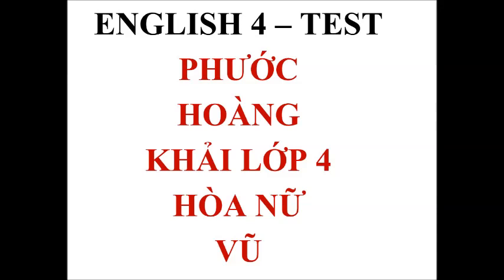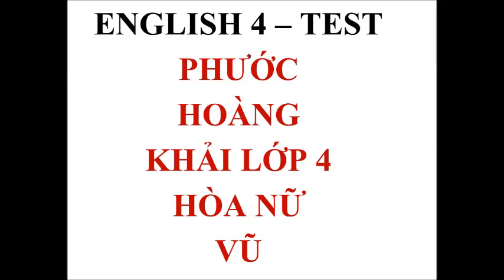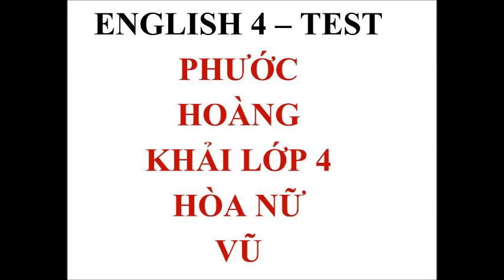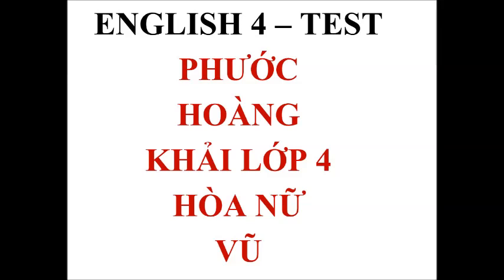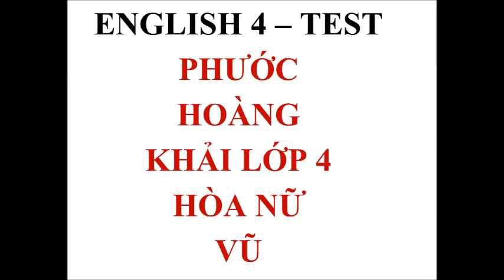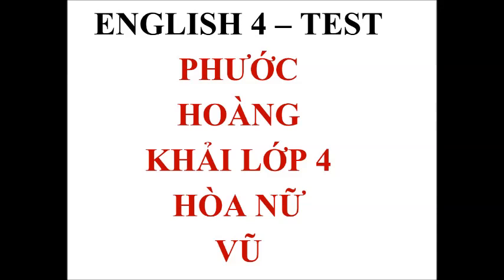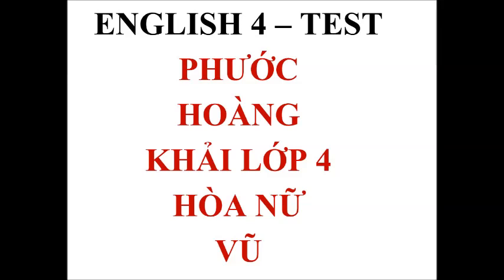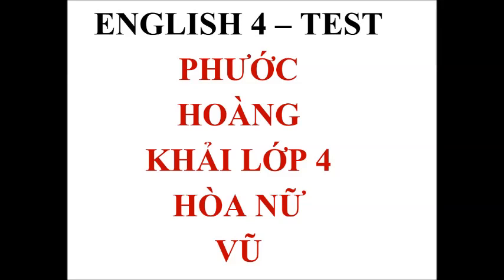ENGLISH 4 UNIT 4 TEST